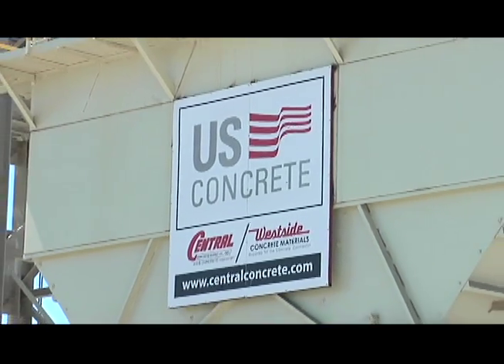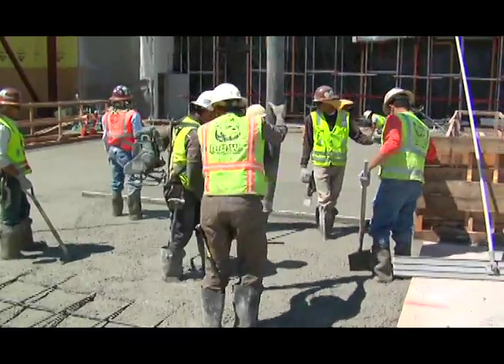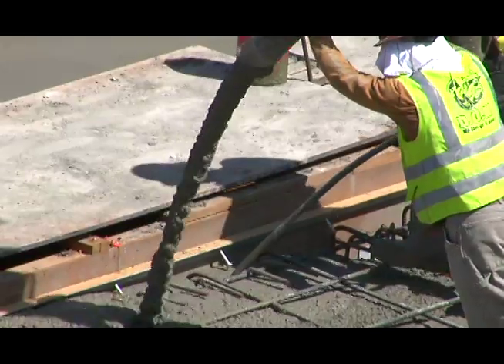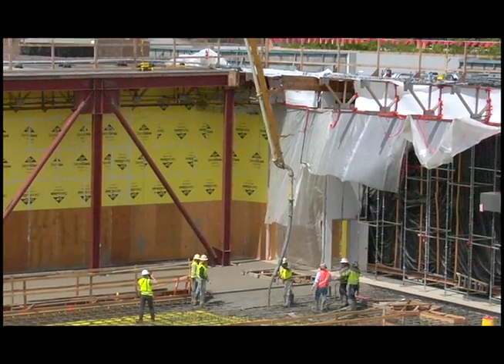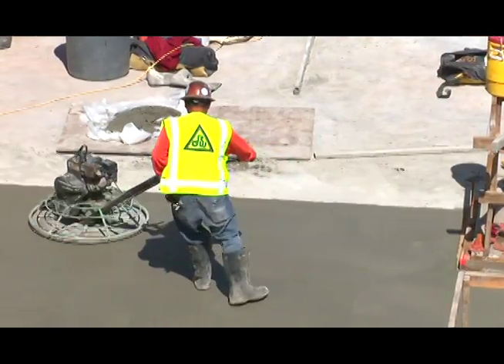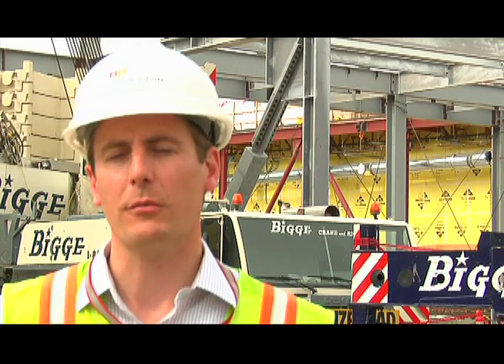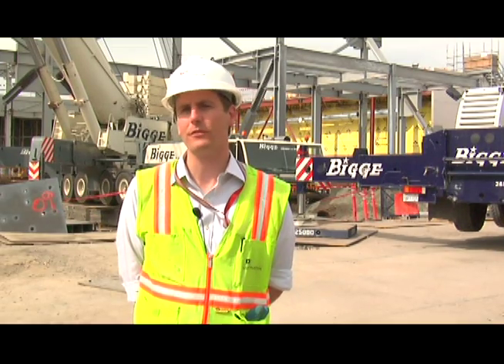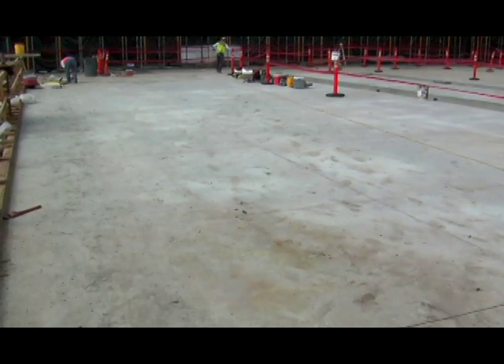USC Technologies- US Concrete -ARIDUS Rapid Drying Concrete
The first concrete solution in the flooring industry!  Prevent flooring failures without the use of topical solutions, The Aridus concrete solution is a cost effective alternative to expensive topical barriers.  Rapid drying, ARIDUS Concrete prevents moisture problems BEFORE they arise.  Check out a large concrete pour using ARIDUS and learn about ARIDUS Concrete!